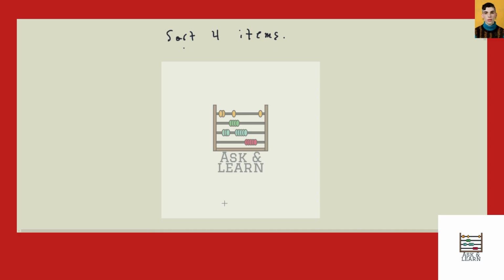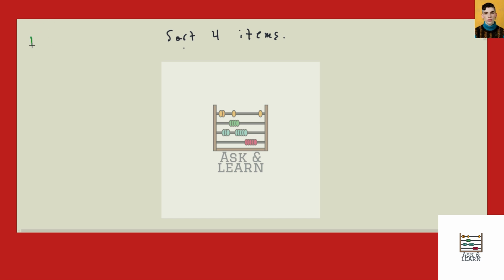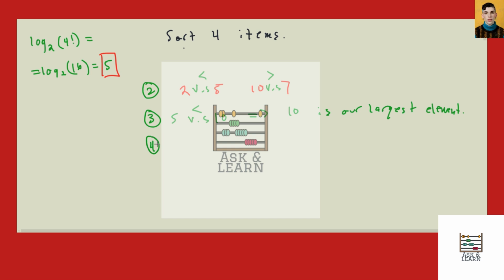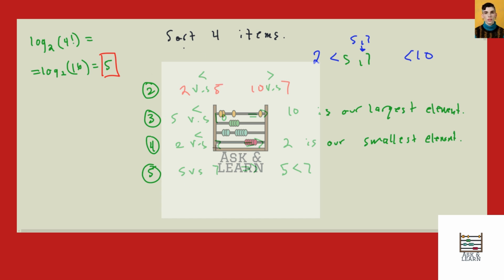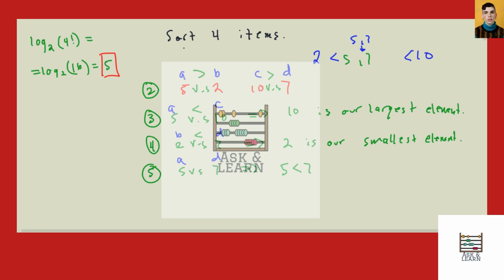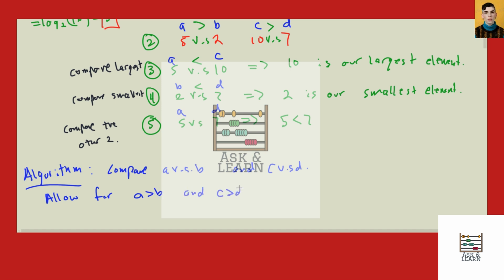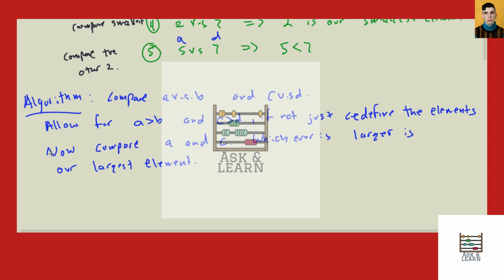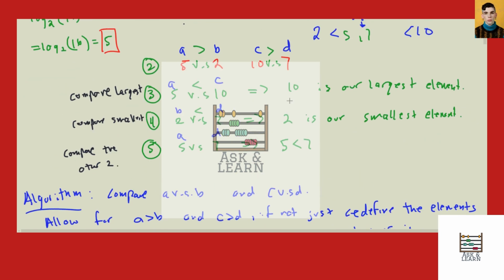[Math] Find the least number of comparisons needed to sort four elements and devise an algorithm tha